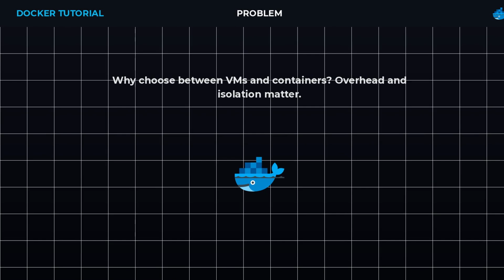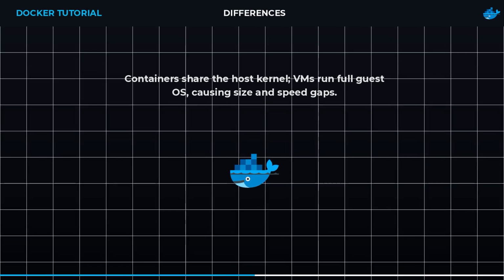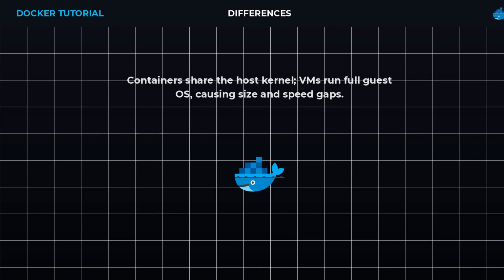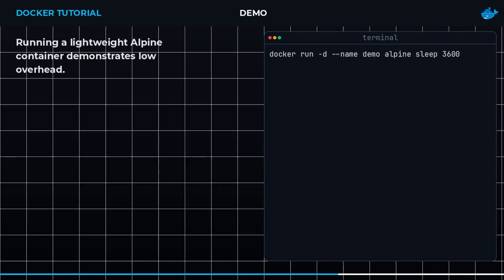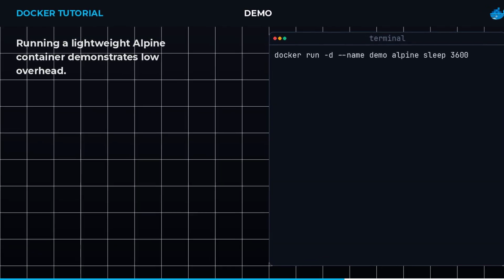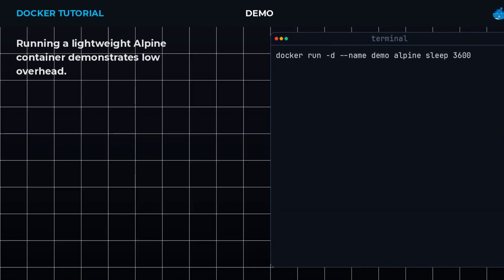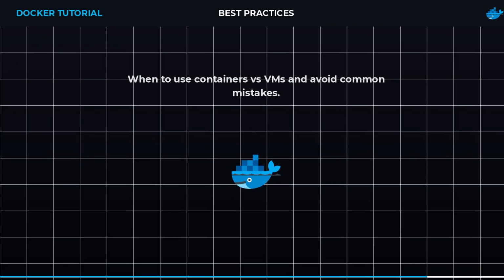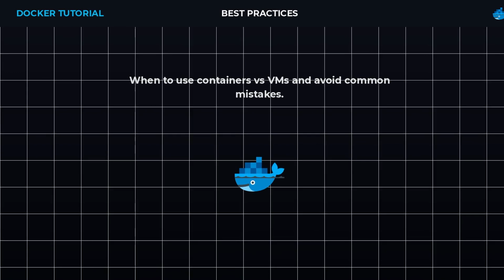Docker vs Virtual Machines: Performance & Resource Efficiency Explained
In this tutorial we break down the core differences between Docker containers and traditional virtual machines, focusing on performance, startup time, and resource consumption. We'll explore how containers share the host kernel while VMs run full guest operating systems, and what that means for your workloads. Then we'll run a live demo using a lightweight Alpine container to see the overhead in action, followed by best‑practice tips for choosing the right technology.
00:00 Intro
00:14 Problem
00:34 Differences
00:51 Demo
01:06 Best Practices
01:25 Summary
- Understand the architectural differences between containers and VMs
- Compare startup speed and memory usage
- Run a live Docker command and observe resource impact
- Learn when to pick containers vs VMs and avoid common pitfalls
- Get actionable tips for efficient deployment
Check out the links below for official docs and related videos.